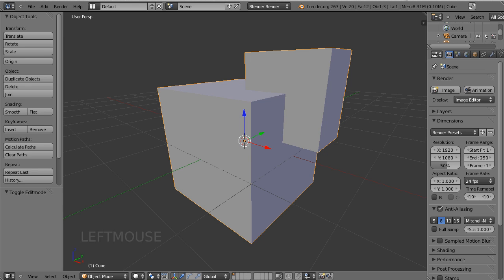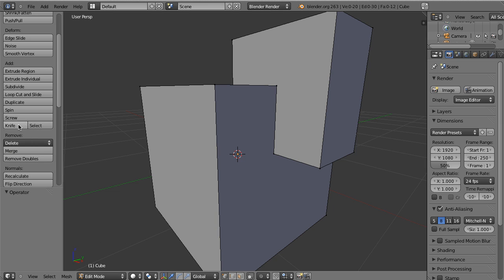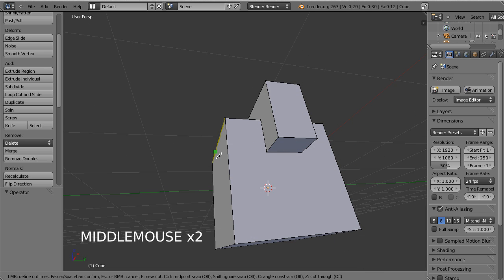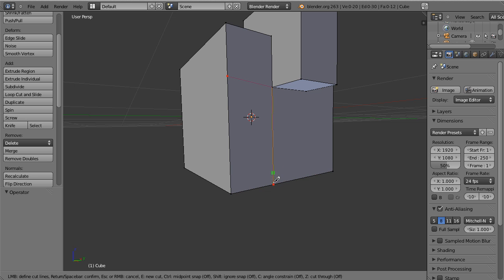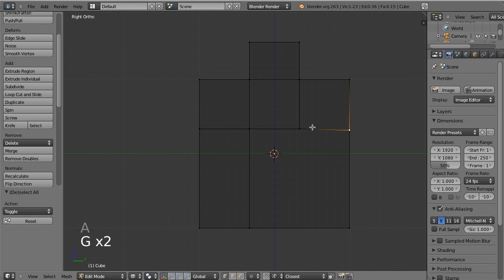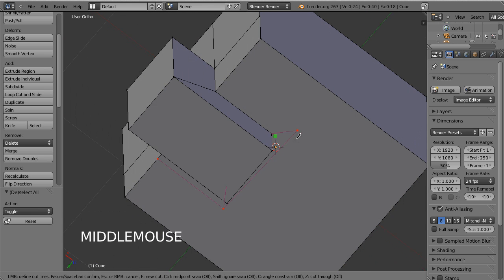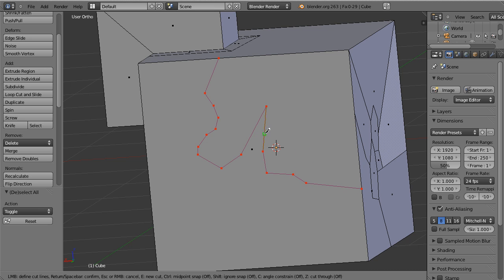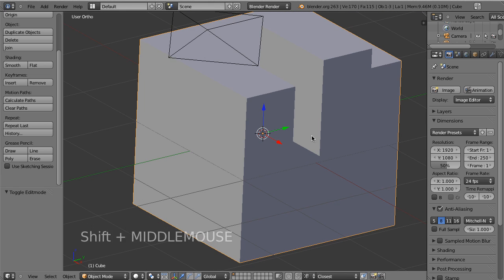Tip: Using the Knife Modeling Tool in Blender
Update: Watch the new Blender Basics and how to use the knife tool

Learn how to use the knife tool for advanced modeling in Blender.

In this quick Blender tip we introduce you to the knife tool in Blender 2.6. The knife tool can be used for quickly adding new topology to your mesh in a flexible way. The knife tool acts much like a pen tool that allows you to draw in new vertices and edges exactly how you want them to create complex meshes.

Combining the knife tool with NGons in BMesh Blender provides an incredibly powerful modeling tool.